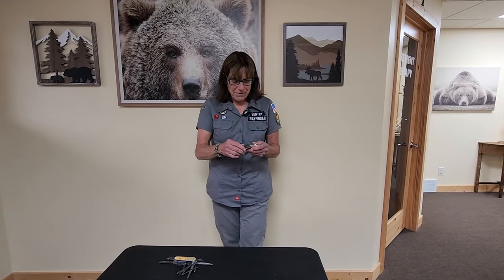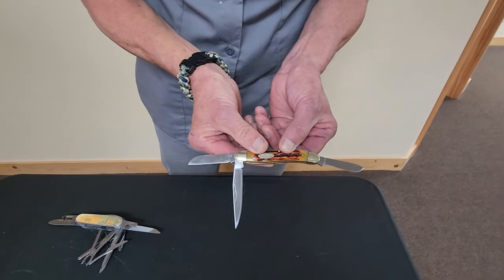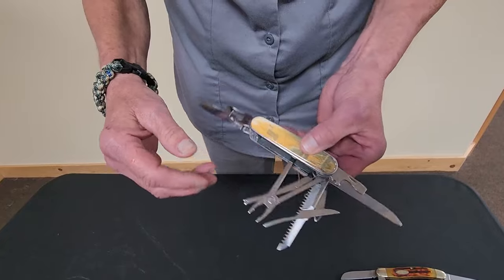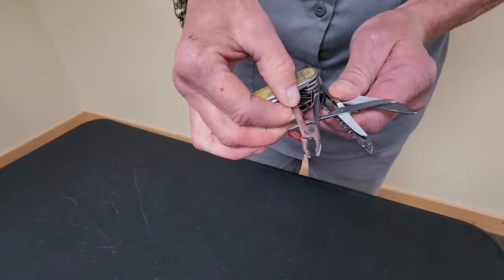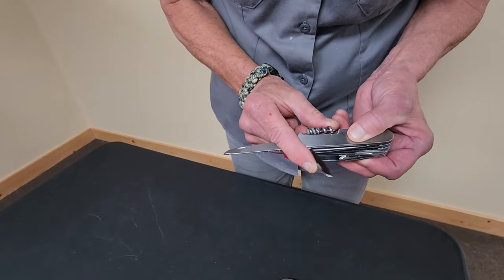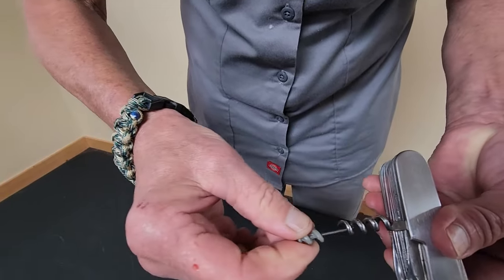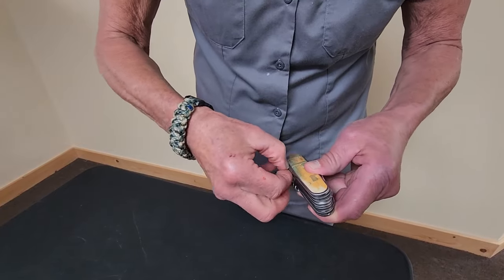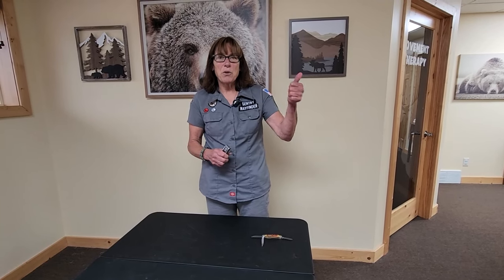Vintage SAK & a classic CRKT slip joint: Uncivilized Gear review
Community member Jill shares her ADC knives: a classic slip joint CRKT and a special edition SAK, both carried by her father and passed down to Jill!

The ADC (All Day Carry) knife review playlist is a staple among the UV community. Leaves some comments below on your ADC / EDC favorite knife.